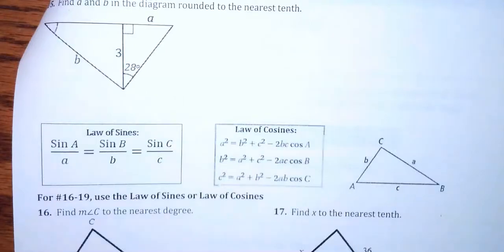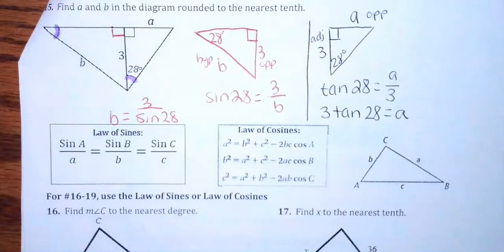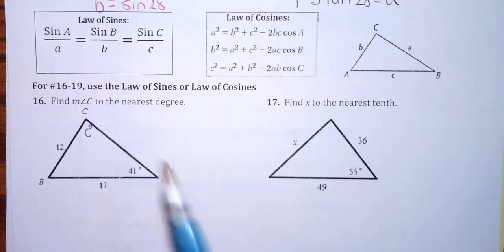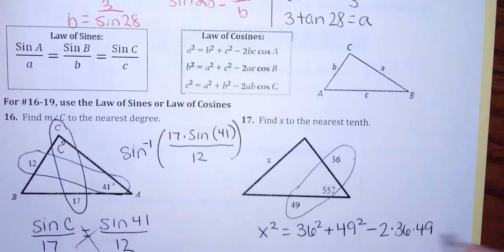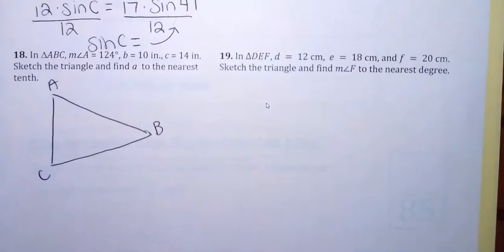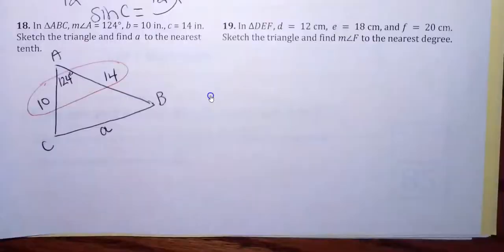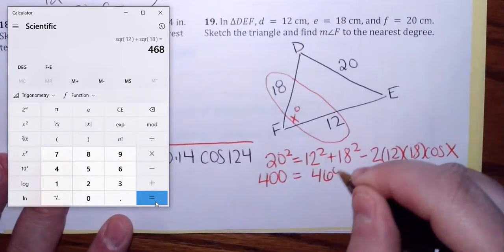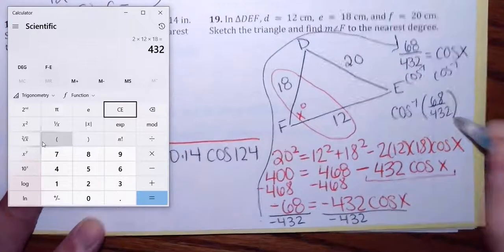Geo Unit 8 Study Guide #15-19